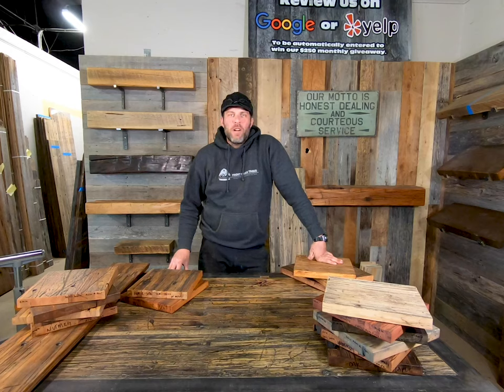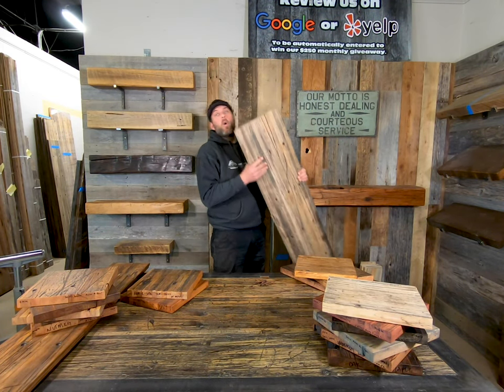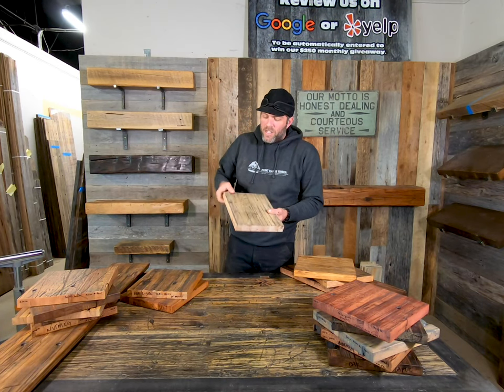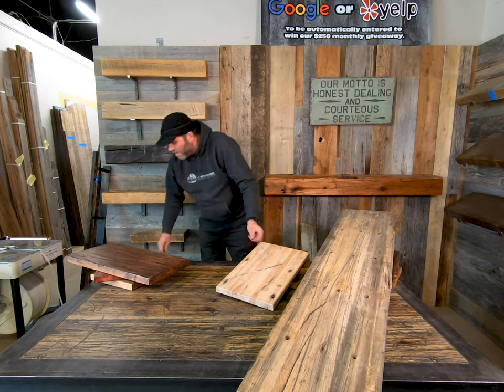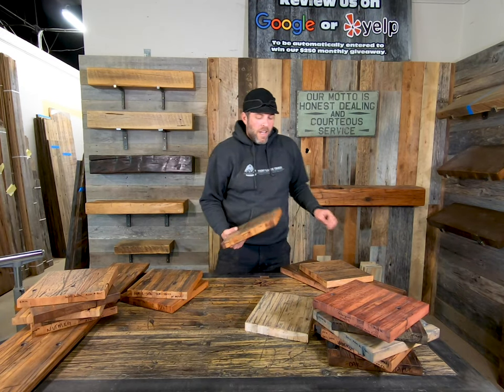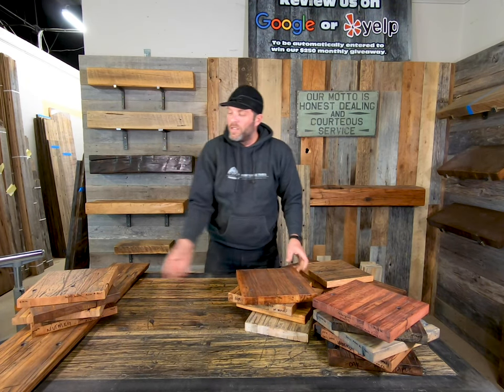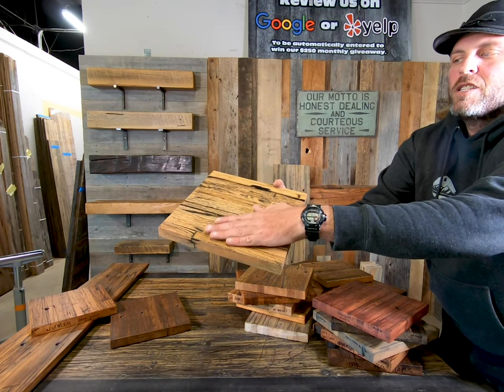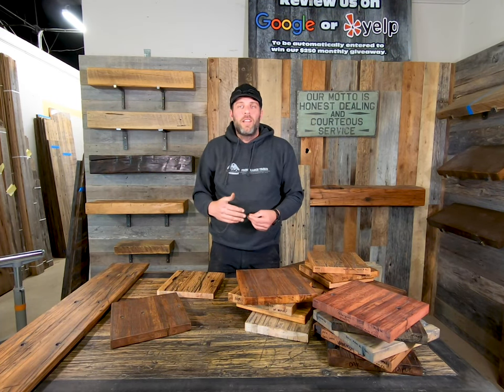Reclaimed Minute Vol 5: Reclaimed Cargo Decking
One of our best selling products, our butcher block cargo decking is reclaimed from the floors of aging semi truck trailers. It's fantastic for table tops, shelving, counter tops and more. We offer custom glue ups and professional finishing including an epoxy fill for a completely flat surface. If you're after a more rustic look, we save the original bolts for reinsertion after finishing.